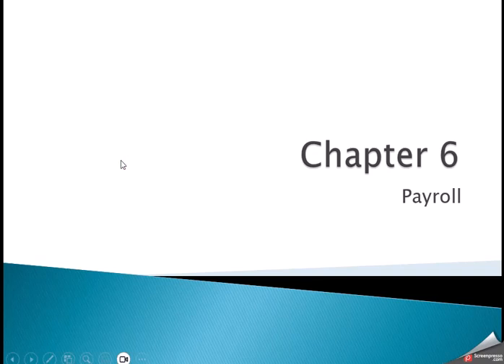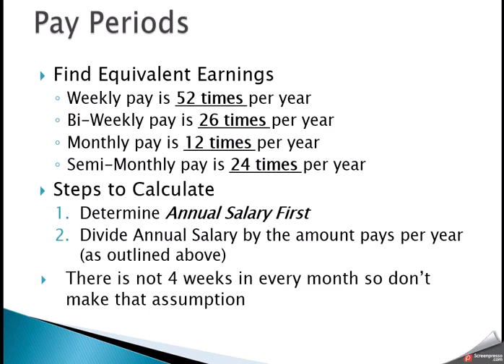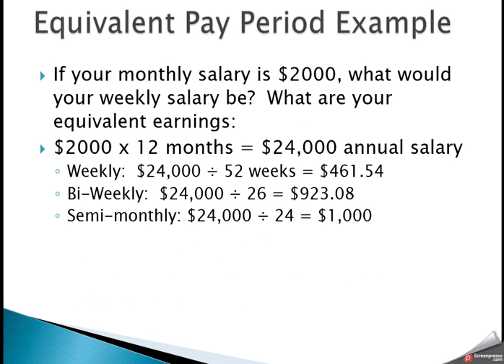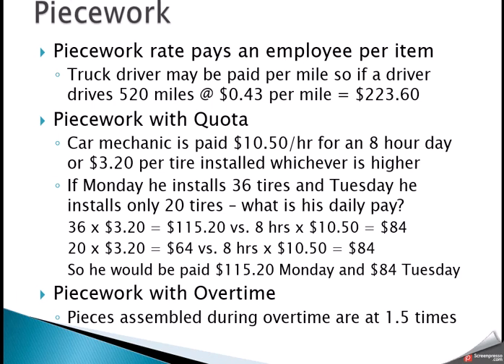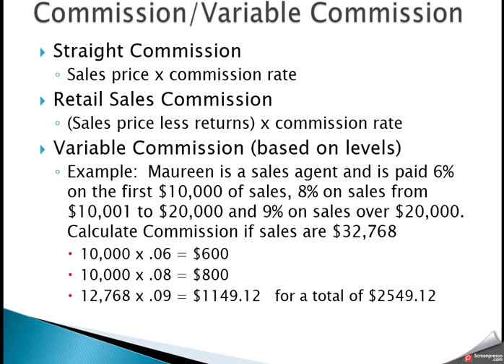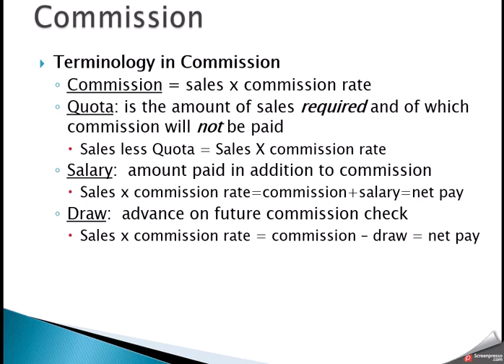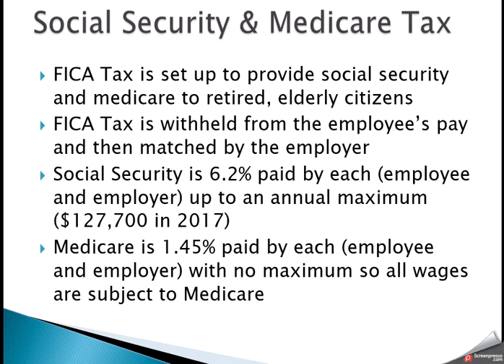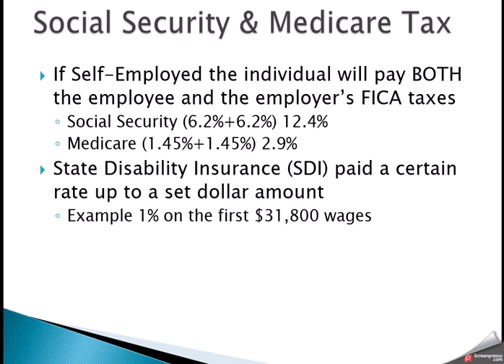Business Analysis Payroll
Discussion on the mathematics of various payroll transactions